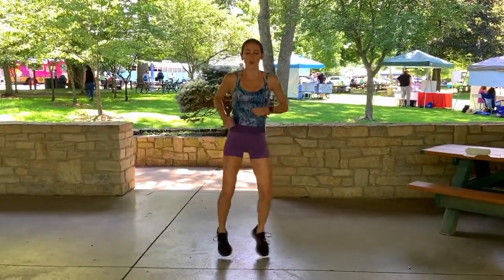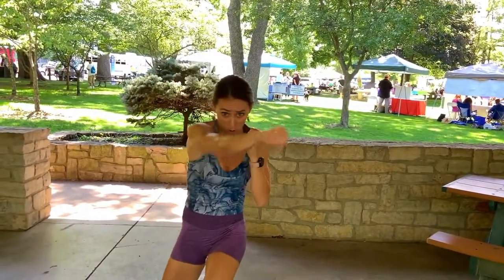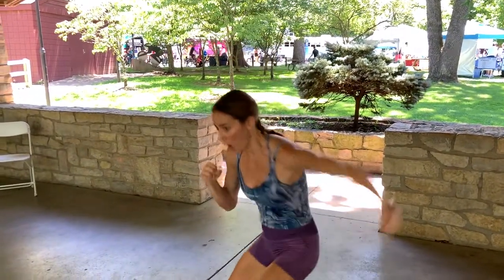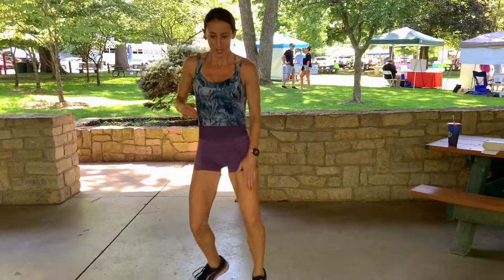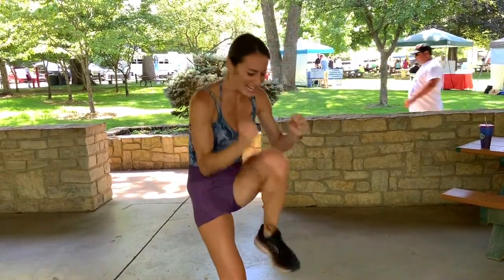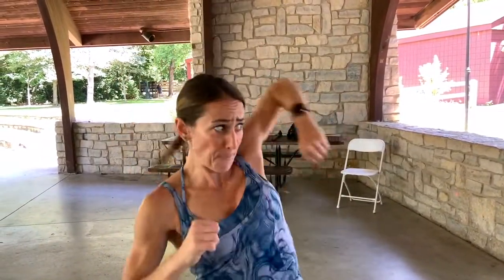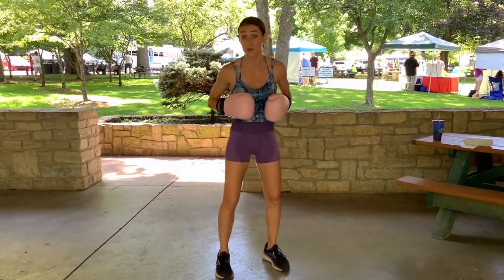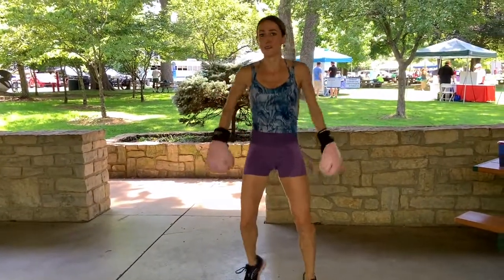Cassie Mattia "Kickboxing 101" (Full Workout)